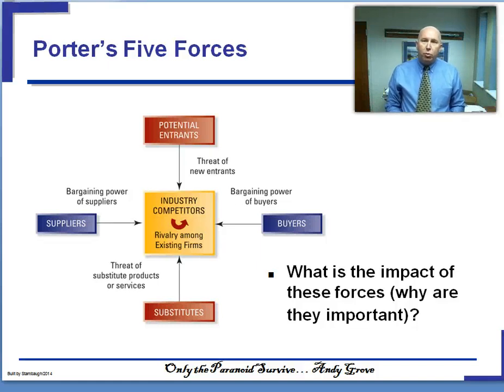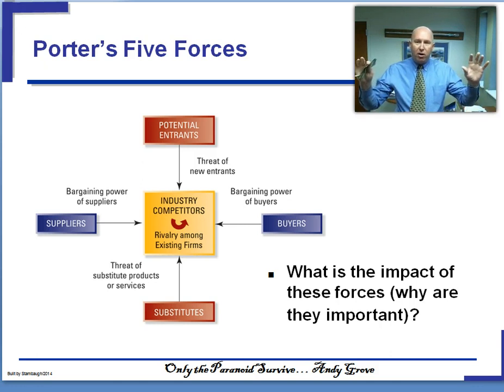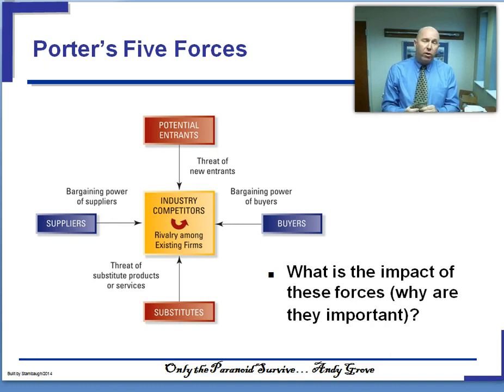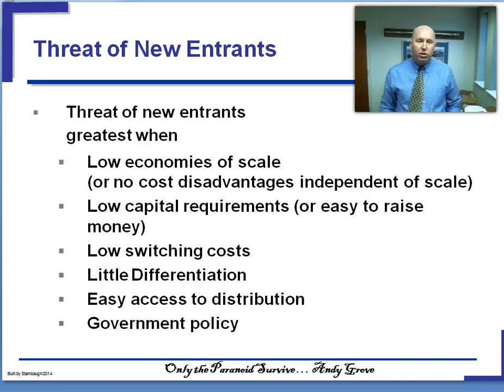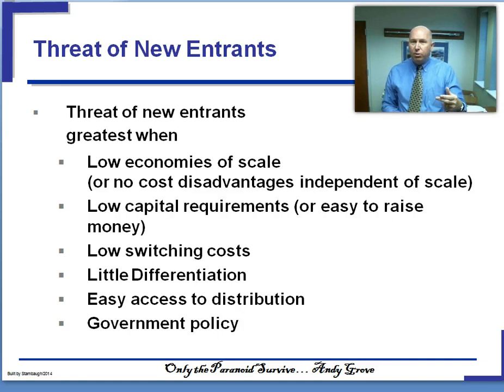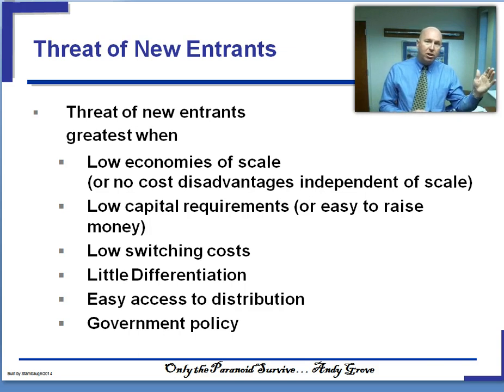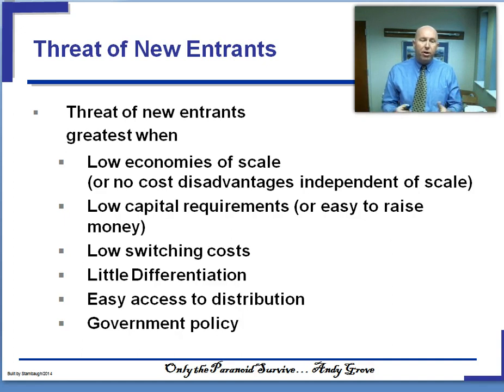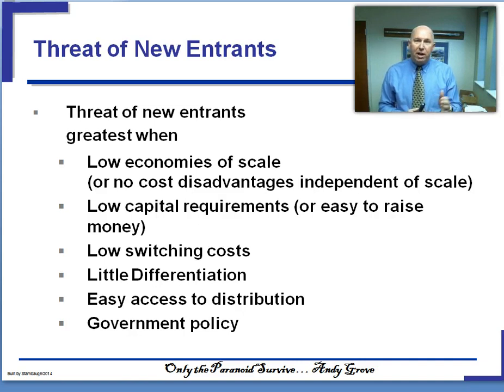Chap 2 Porter Intro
Turning to competitor environment, the Porter model is the best way to understand an industry and its profitability